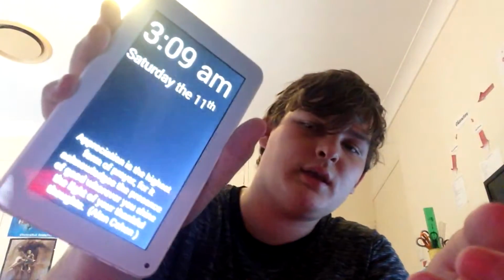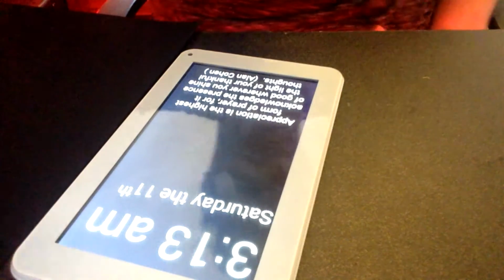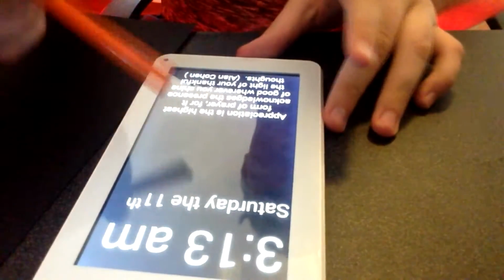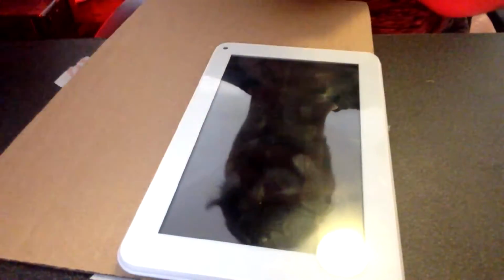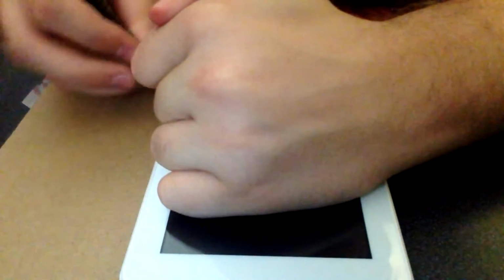IT'S ALIVE!!!!!!!! mini interactive mirror prototype one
Mini smart mirror |
Hello everyone,
In todays video i create a simple DIY interactive mirror using cheap parts and an easy method of construction.

Parts
1. Android tables
2. cardboard
3. two way mirror material
4. tape/ scissors and other tools